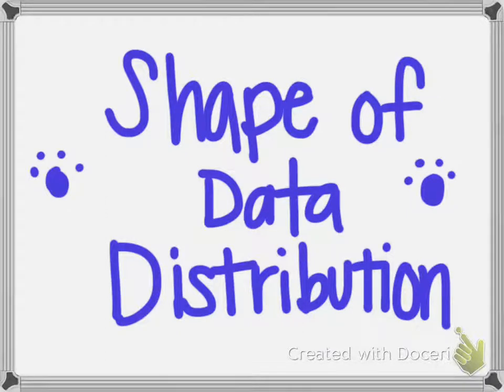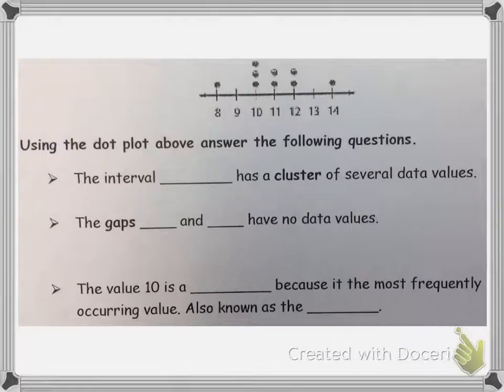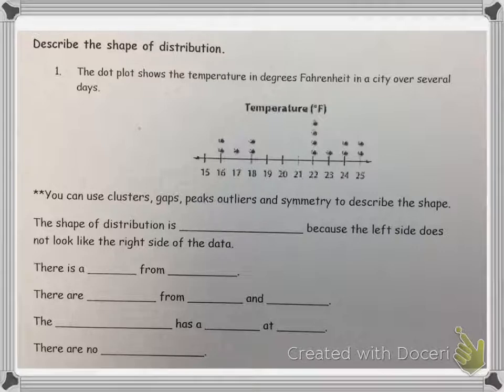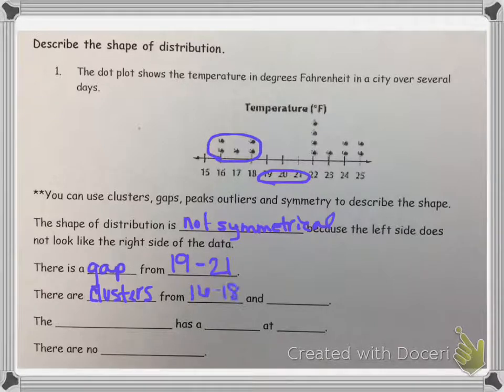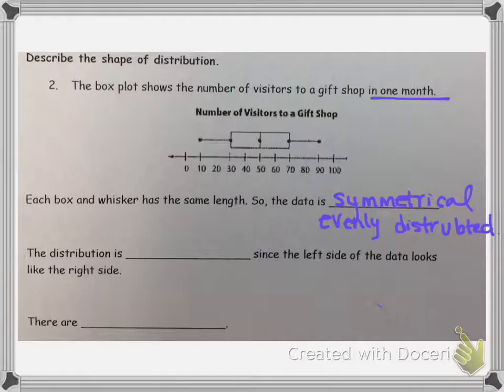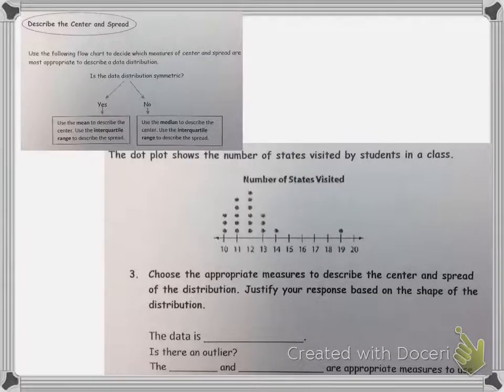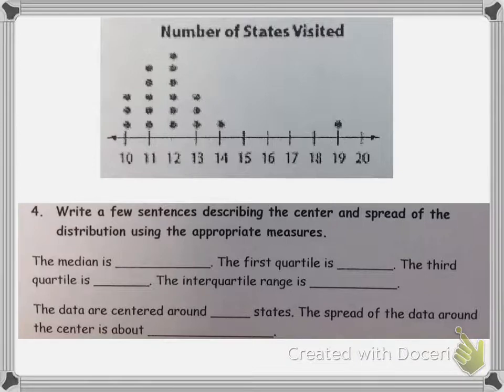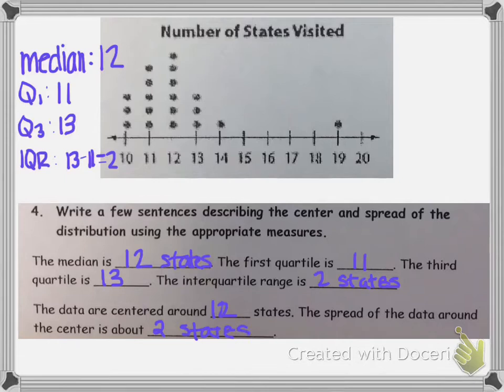Shape of Distribution